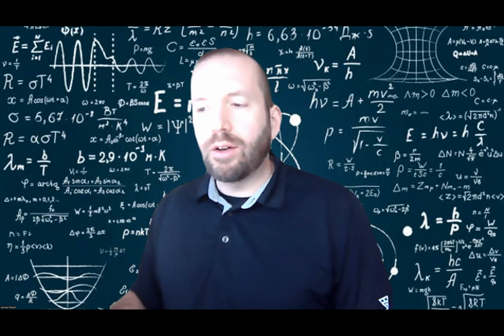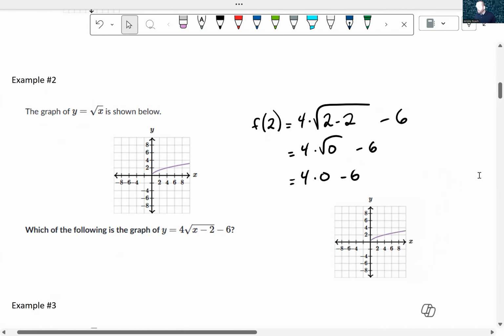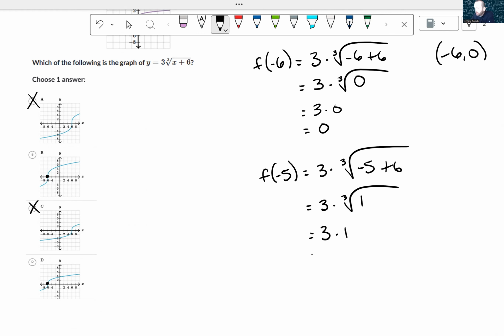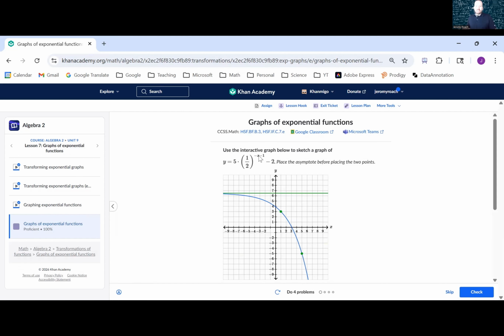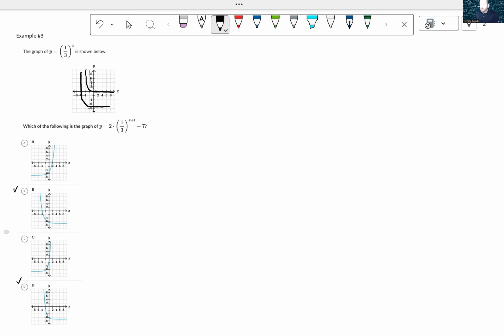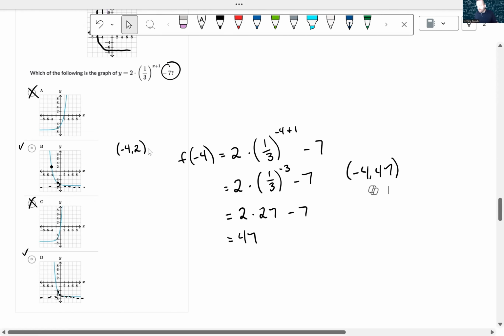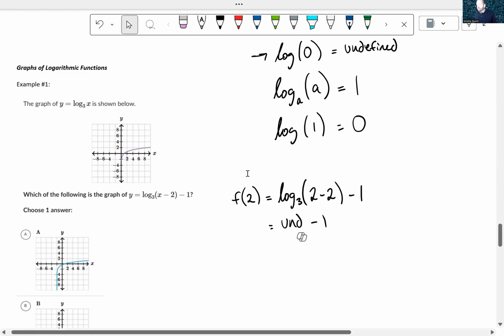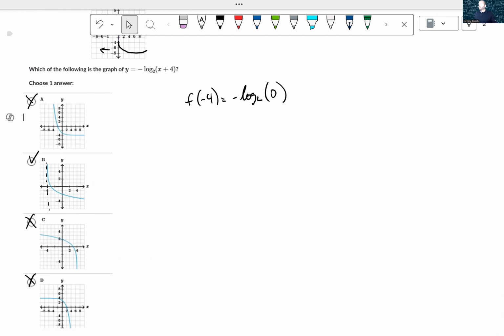A2 U9 Q3 Transformations of Functions Square & Cube Root, Exponential, and Logarithmic Functions